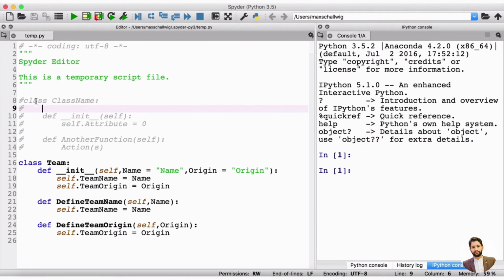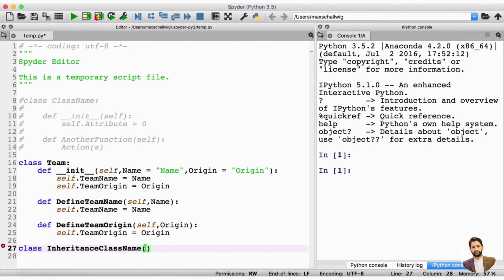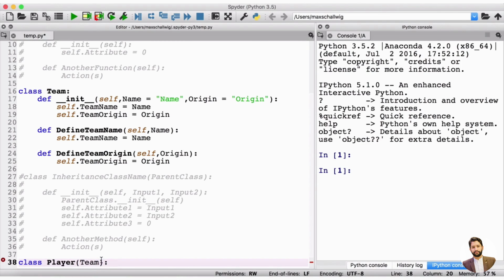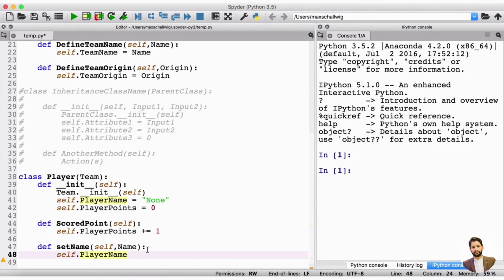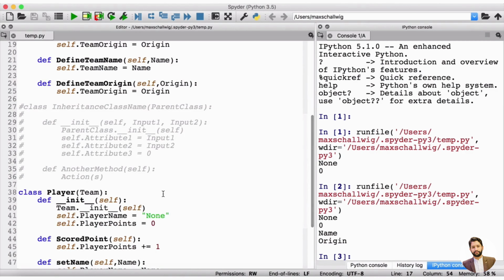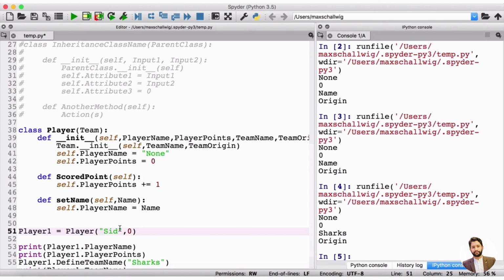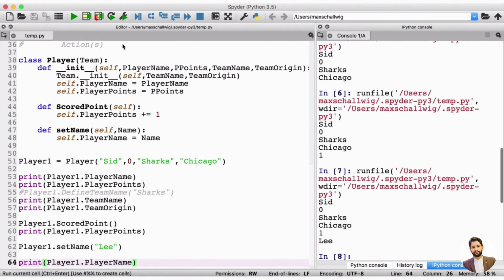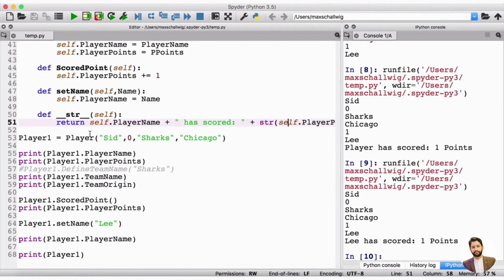20. Class Inheritance in Python | Python is Easy | Python in English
20. Class Inheritance in Python | Python is Easy | Python in English